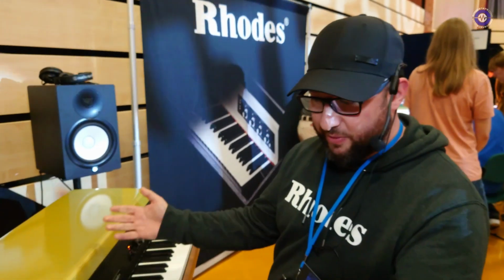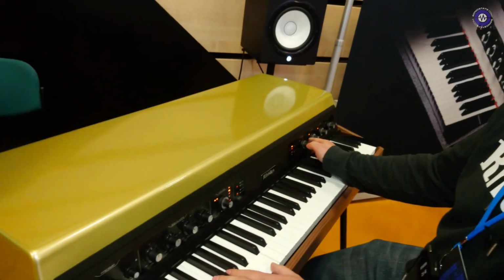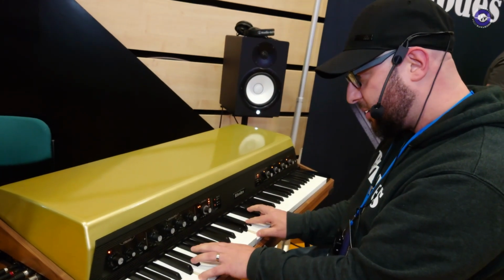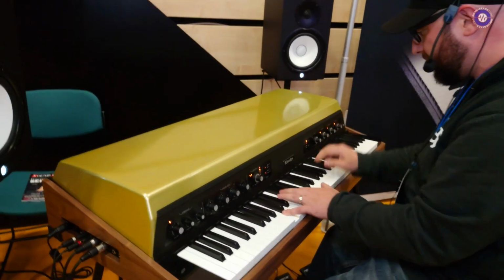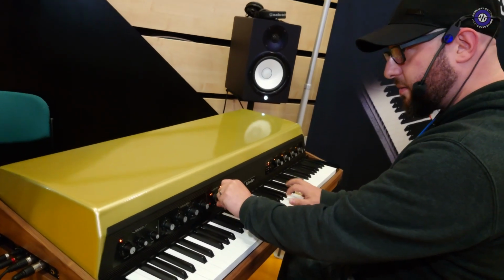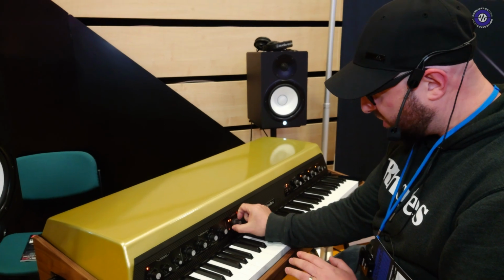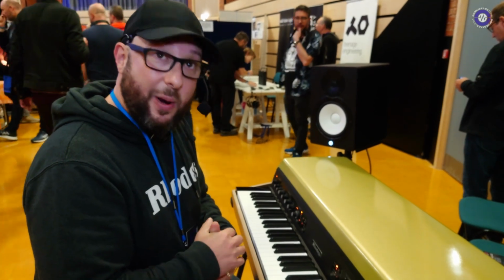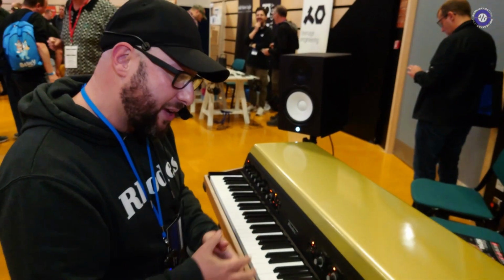Synthfest UK 23:Rhodes MK8 Analog Effects Module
At SynthFest UK 2023, Dan Goldman from Rhodes showcased the Mark VIII electric piano with a solid walnut case and a sparkle gold top black front panel.

Dan emphasized the meticulous attention to detail that goes into creating these pianos at their factory in Leeds. He also introduced the effects module for the Mark VIII, which underwent extensive development to ensure low noise levels and a pristine signal path. Dan demonstrated the module's capabilities, including a chorus sound that can be controlled via an expression pedal, showcasing the hands-on approach to shaping the instrument's sound. The module features analog effects, such as stereo bucket brigade chorus, VCA four-stage phaser, bucket brigade delay, and VCA compressor, offering a wide range of sonic possibilities, from classic to experimental.

For more details about the Rhodes Mark VIII and its effects module, you can visit the official Rhodes website here.

Dan also shared insights into the instrument's development process, explaining how they incorporated the best elements from generations of  Rhodes eras to create a versatile and authentic electric piano experience.

IK Multimedia and the UNO Synth Pro X
AND
Soma Synths (now available in the UK with KMR)